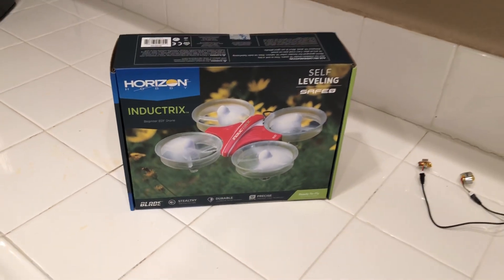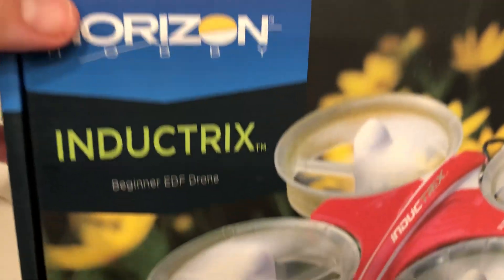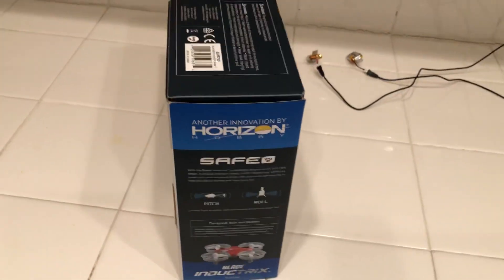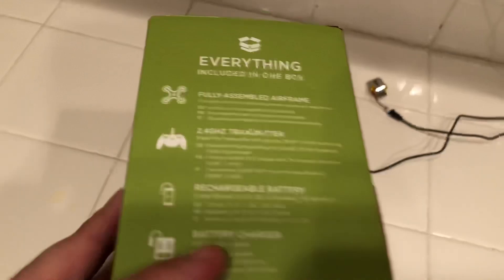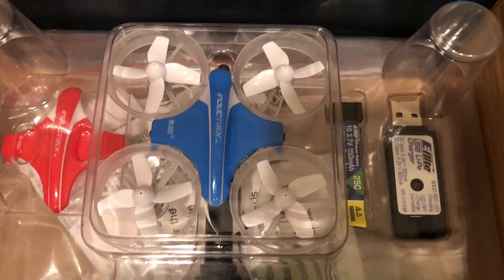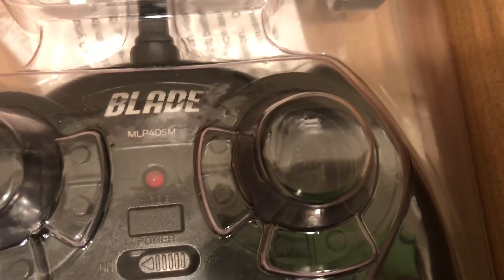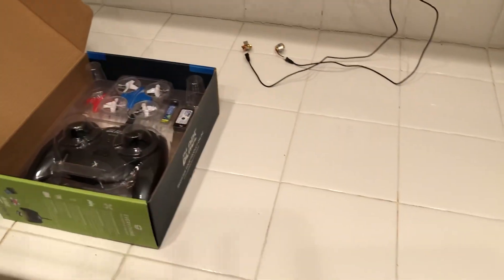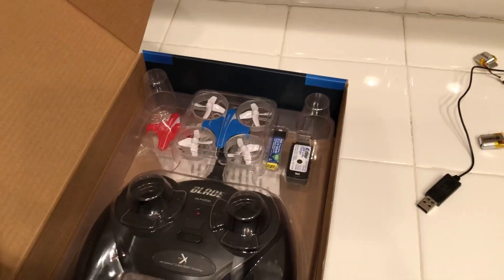HORIZON HOBBY BLADE INDUCTRIX DRONE RTF BUNDLE ( WITH TWO EXTRA CANOPIES BLUE & RED UNBOXING/REVIEW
An awesome drone made by the famously well known company Horizon Hobby. It retails for 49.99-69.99 on average when on a good sell. Black Friday is coming up so pick one up and enjoy !. 🎄❄️🦃🍖🍗🥧